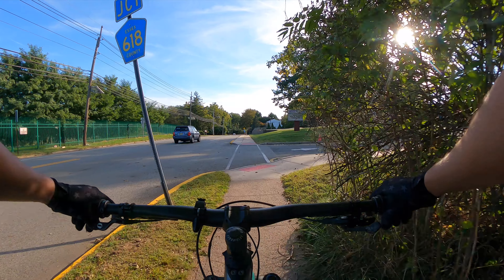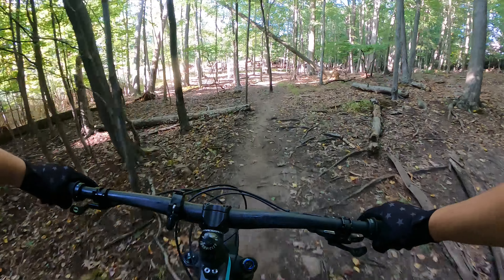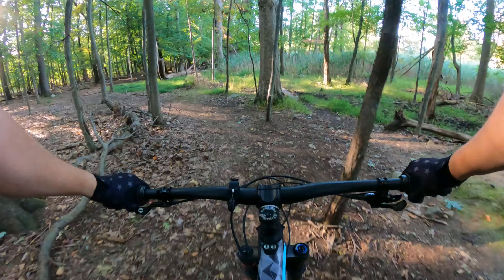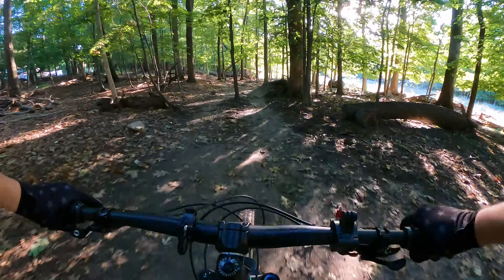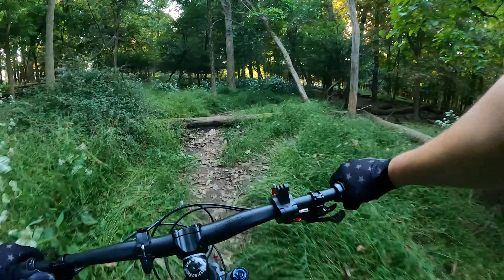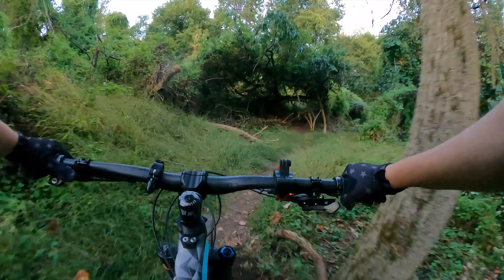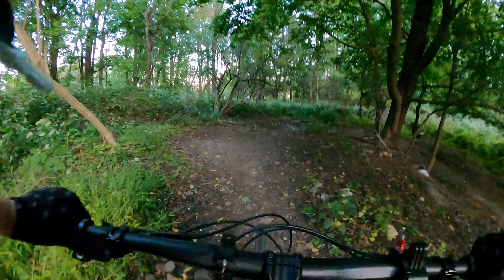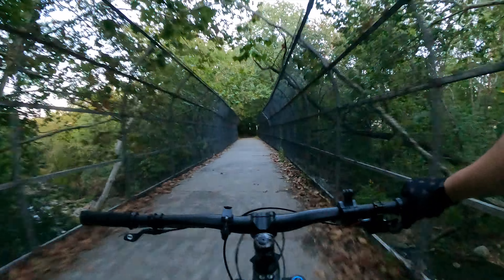Exploring my Local Trails (Canyon Spectral CF)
I'm exploring my local trails in Cedar Grove New Jersey and trying clipless pedals.